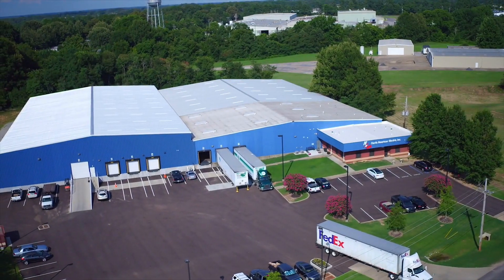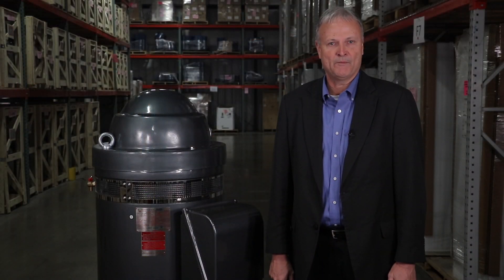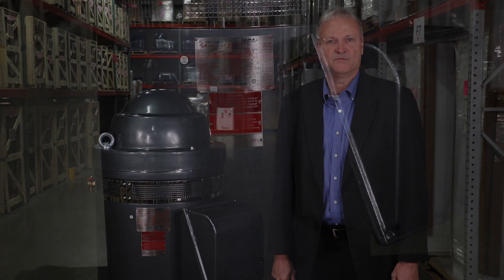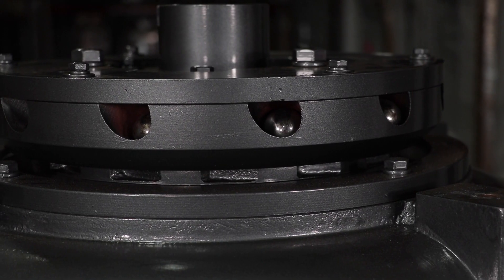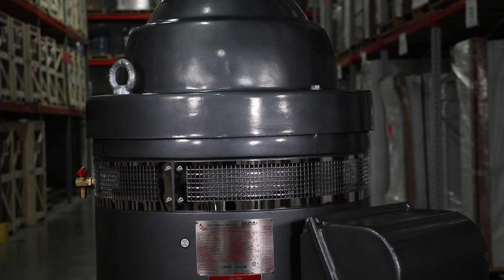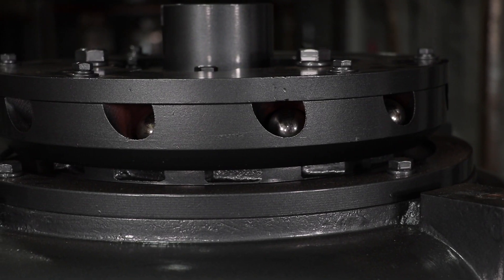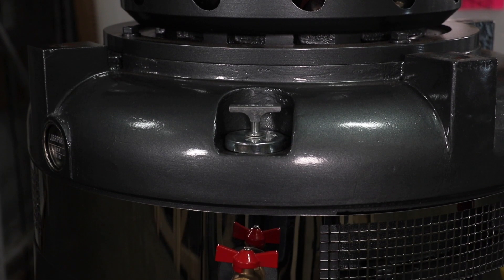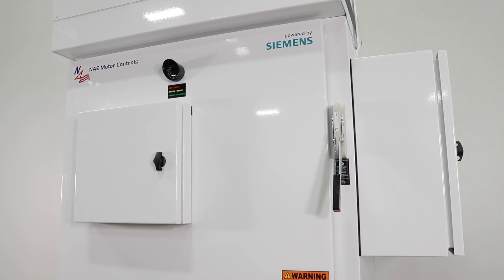North American Electric Vertical Hollow Shaft Motor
North American Electric Vertical Hollow Shaft Motor.  10 - 500HP.